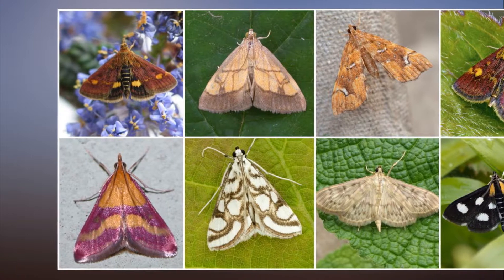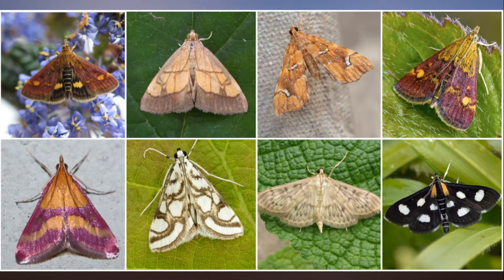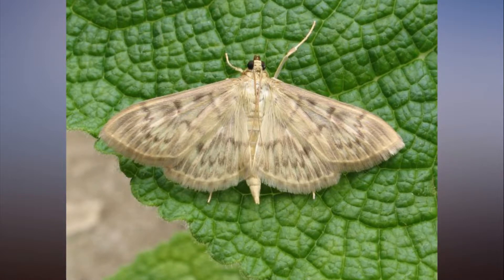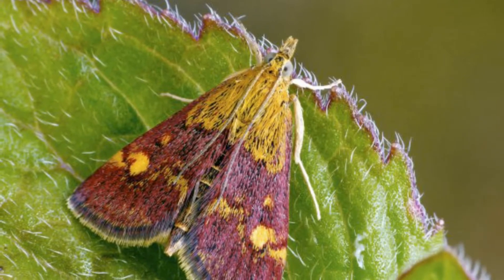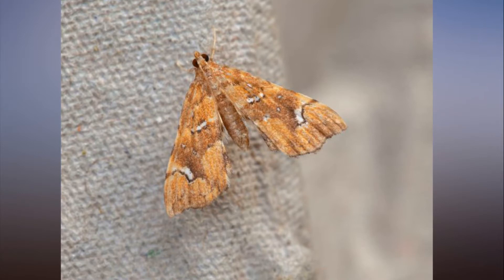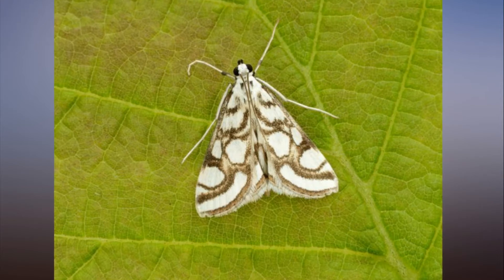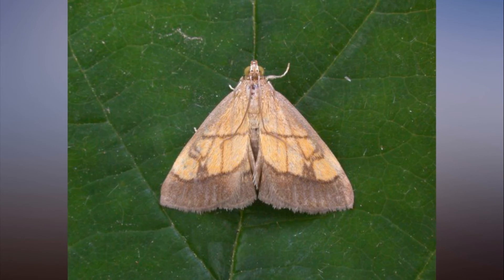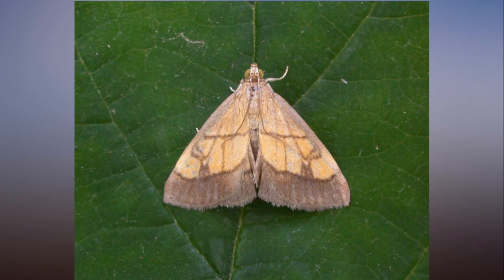The weird and wonderful foreign moths that are invading Britain – and they’re here to stay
The weird and wonderful foreign moths that are invading Britain – and they’re here to stay. New moths are arriving and settling in the UK as a result of climate change and the horticultural trade, wildlife experts have said.

Almost 30 new species of pyralid moths have been recorded in the UK in the last 30 years, including eight which have become established residents, wildlife publisher Atropos and charity Butterfly Conservation said.

The pyralid group of moths includes some of the